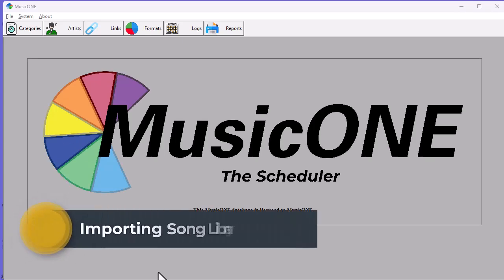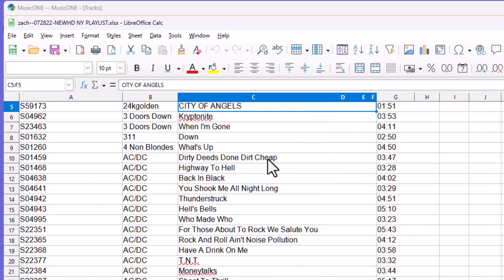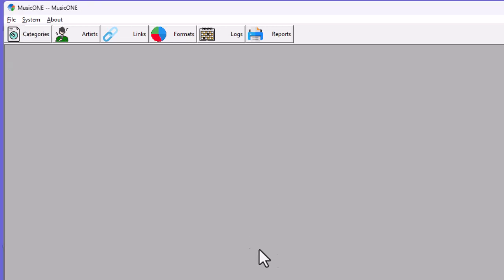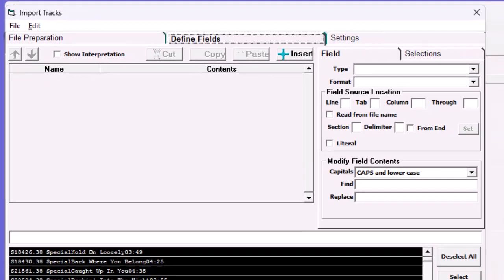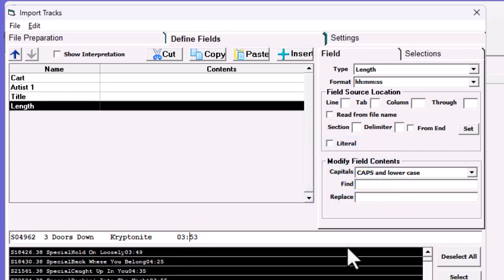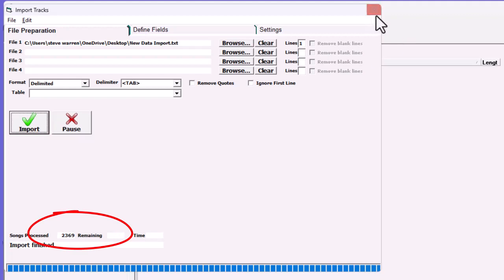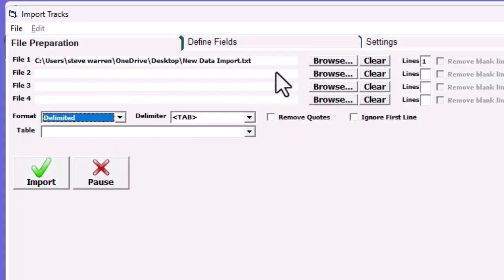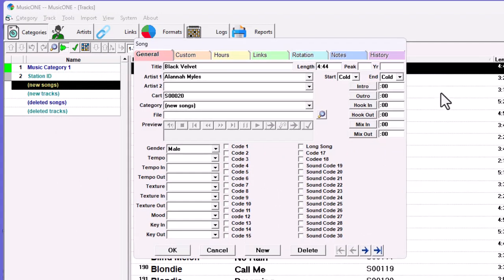Importing Library Data From Text Files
M1 can import song library data from the most commonly used types of text files.  It can import .csv, tab-delimited and bar-delimited file easily.  The video also shows how to import from spreadsheets such as Excel.  The video runs 6:45